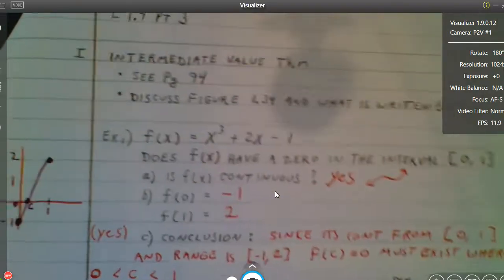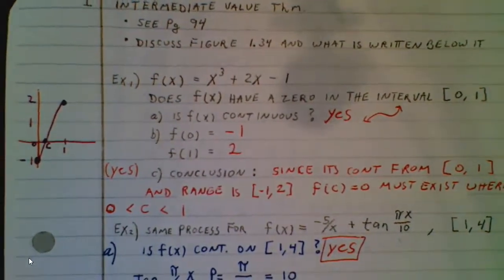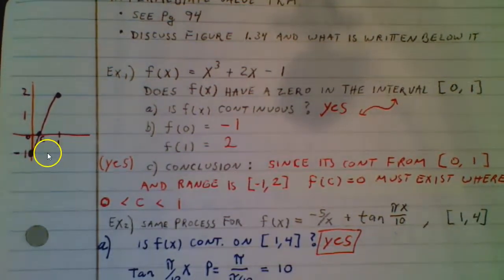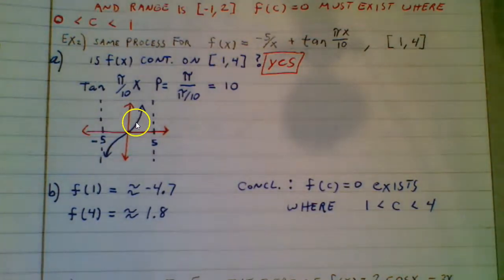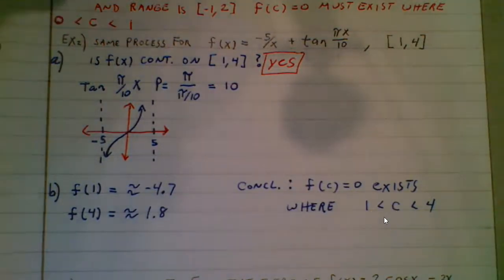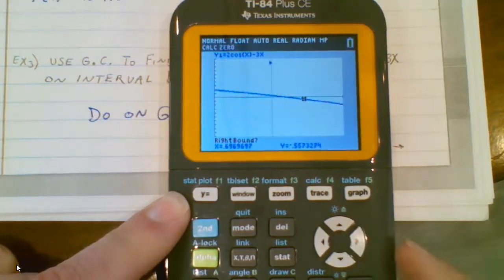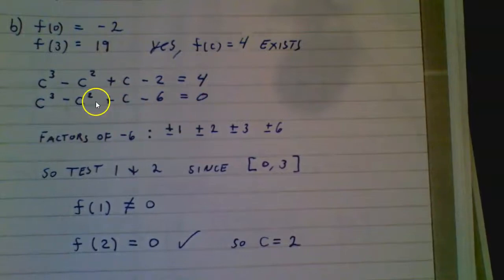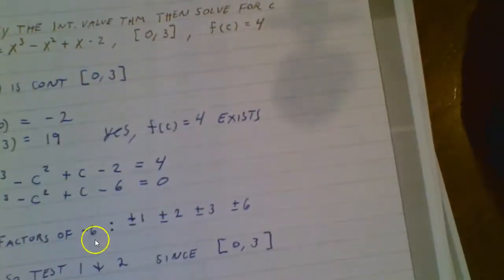calc L 1.4 pt 3